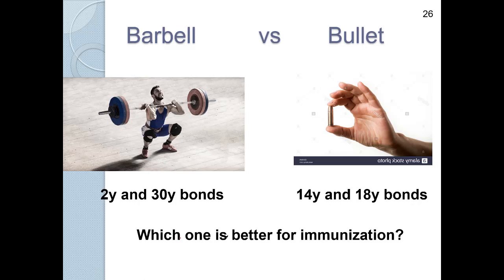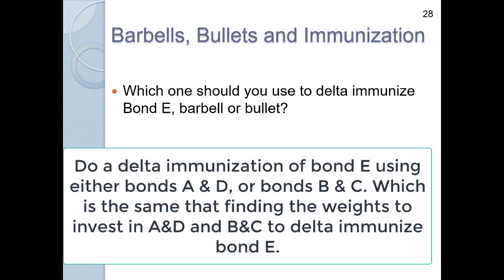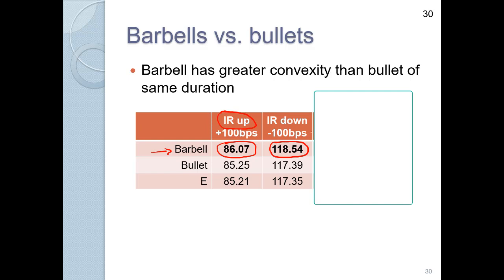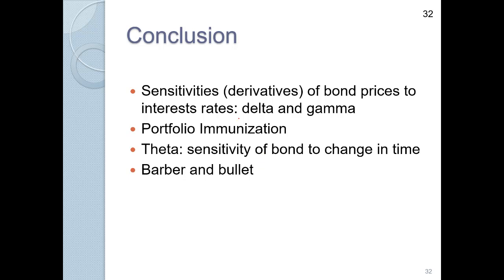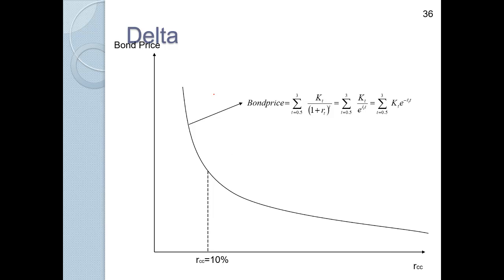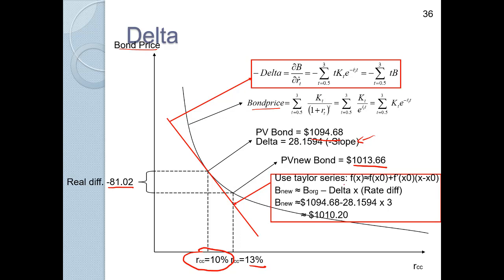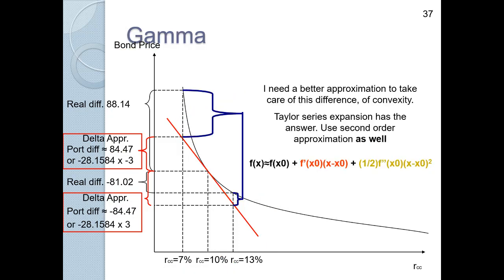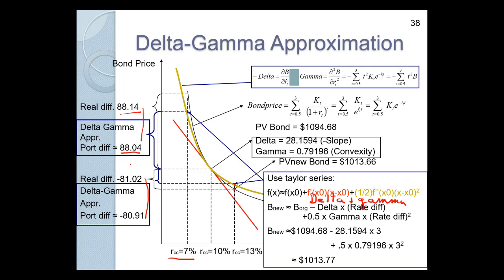5 - Risk management (5-Barbels and Bullets)